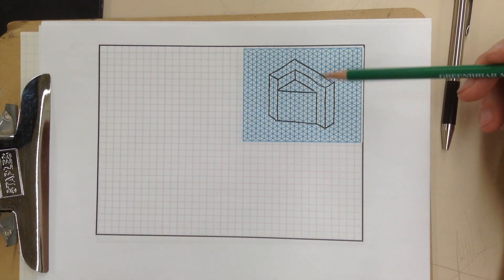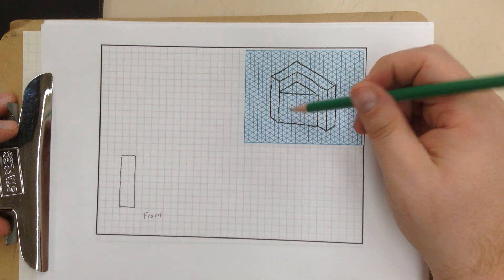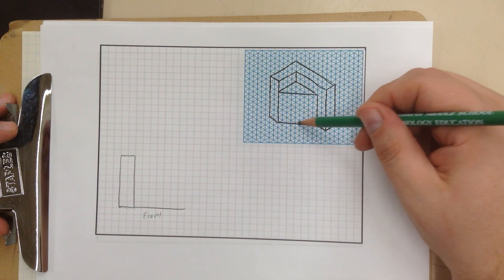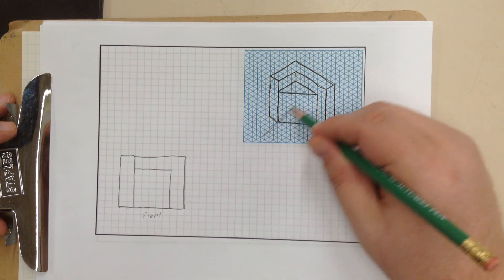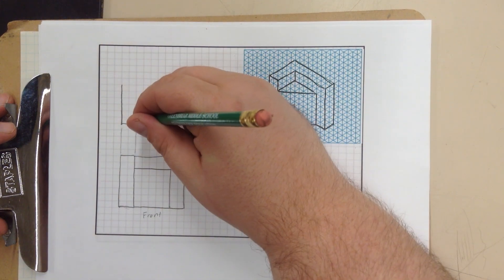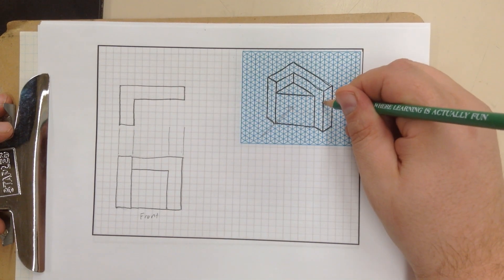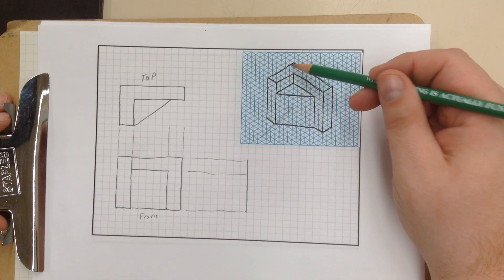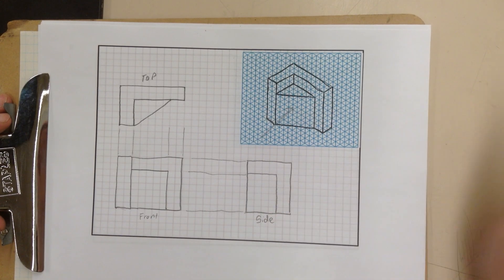IED Activity 2.4 Multiview Sketching #4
Here is an example for #4 of multiview sketching. Please watch and complete the rest on your own in your engineering notebook.